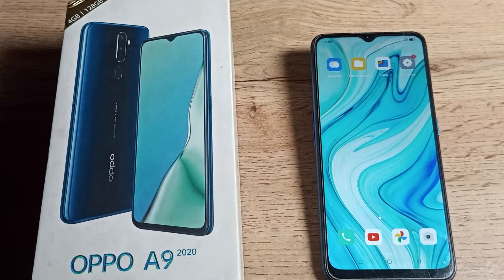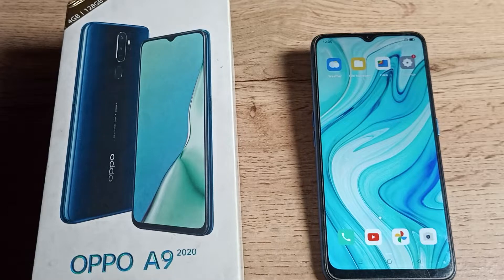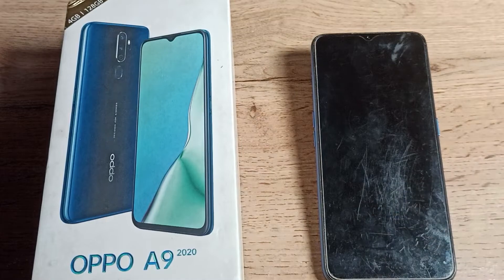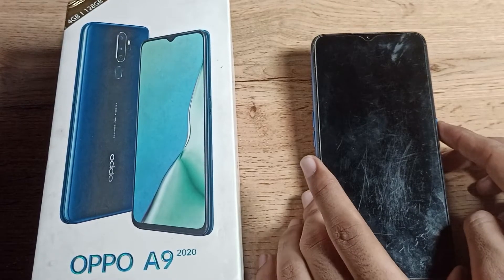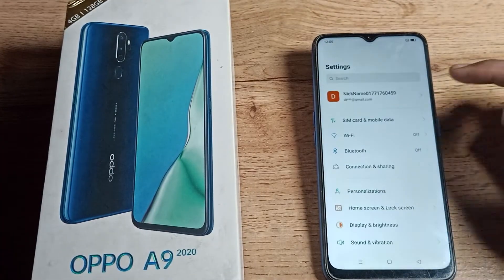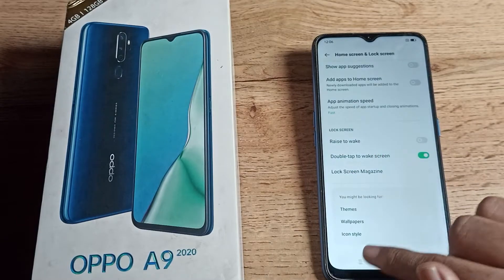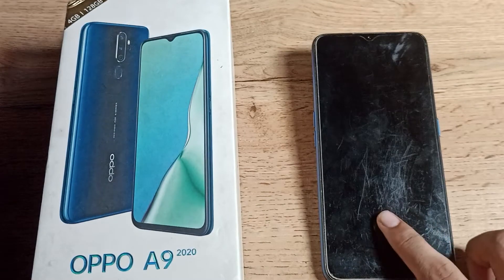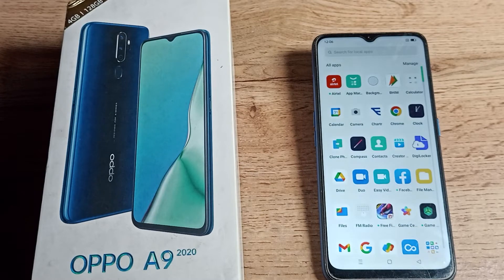How to on Double Tap to wake screen in oppo A9 phone, on double tap wake screen